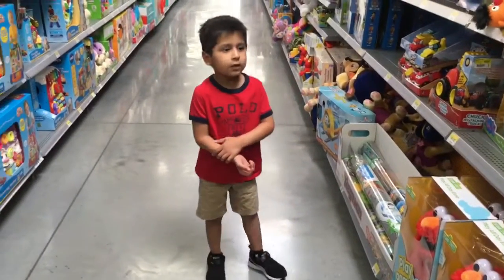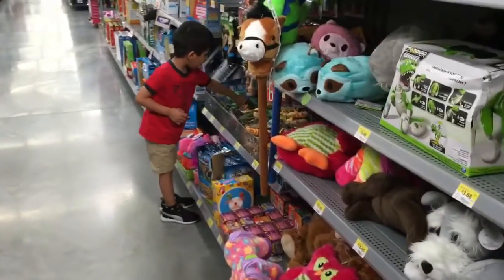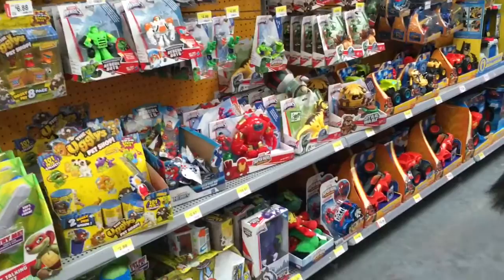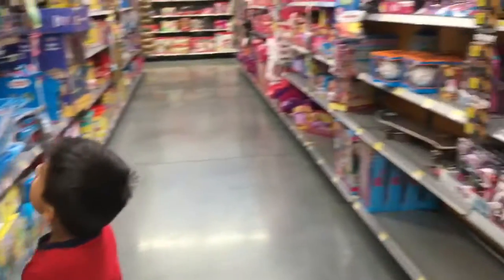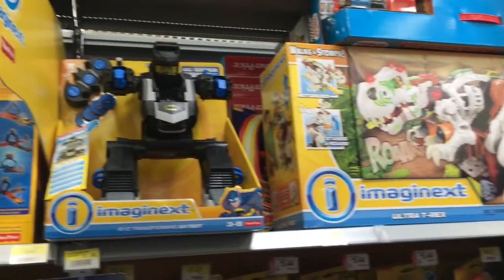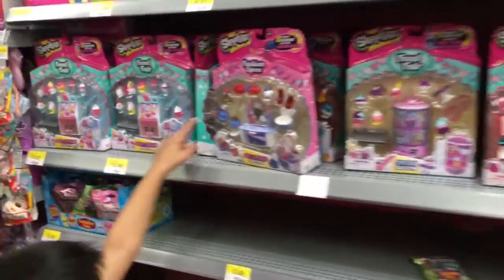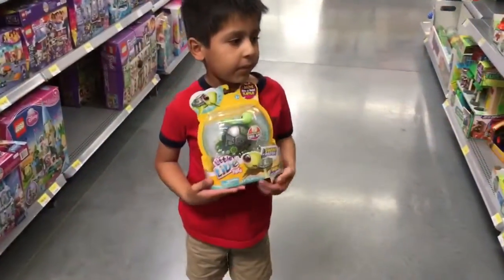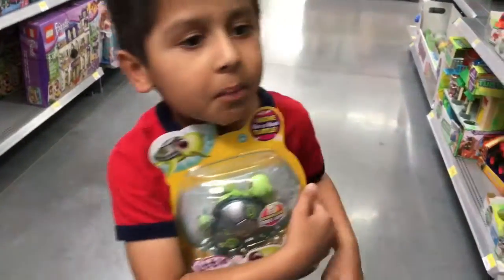Walmart VLOG Valentines present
Walmart VLOG to buy a Valentine's Day toy!
Little Live Pets Lil Turtle
Digi the Gaming Turtle